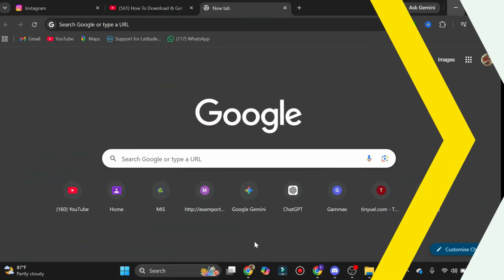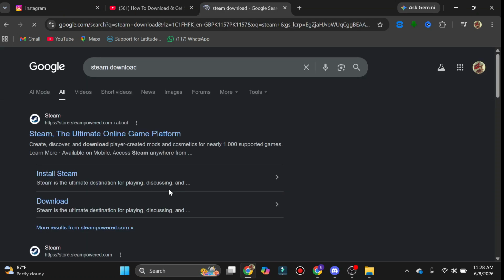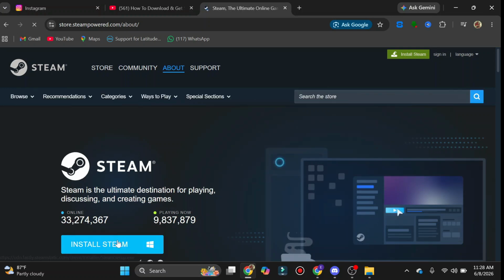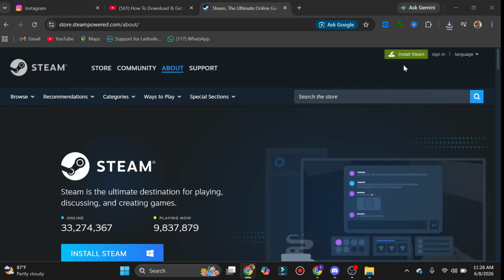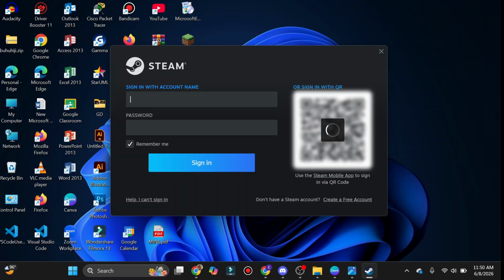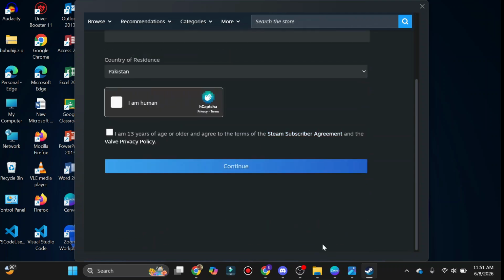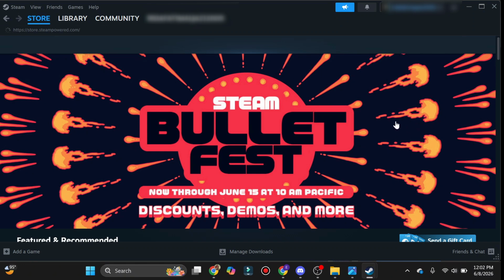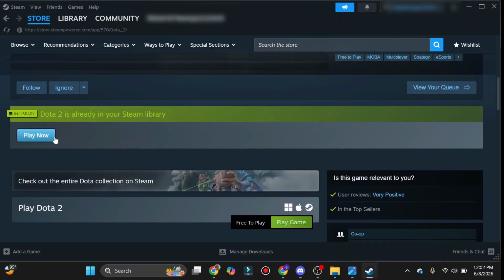How To Download & Get Steam on Laptop & PC (2026) SUPER EASY GUIDE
Want to install Steam on your computer or laptop? In this quick and easy tutorial, I'll show you how to download, install, and set up Steam on Windows. You'll learn how to create a Steam account, sign in, access your game library, and download games from the Steam Store.

Whether you're new to PC gaming or just need help getting started, follow the simple steps in this guide to get Steam up and running in just a few minutes.